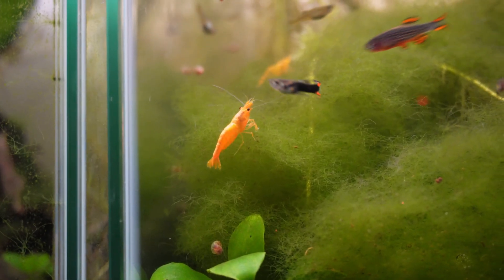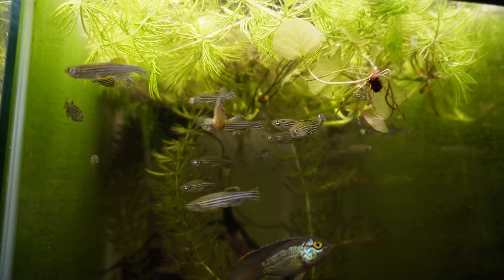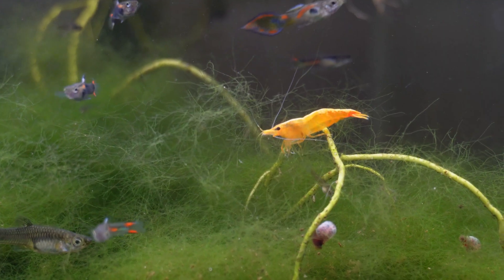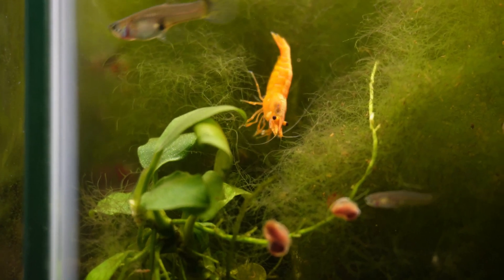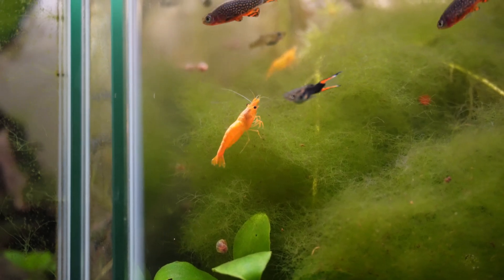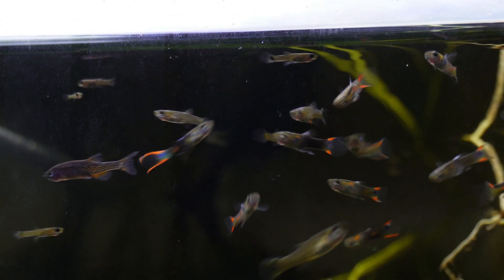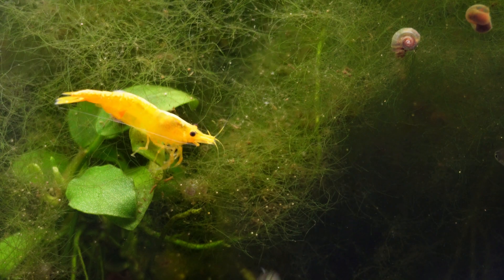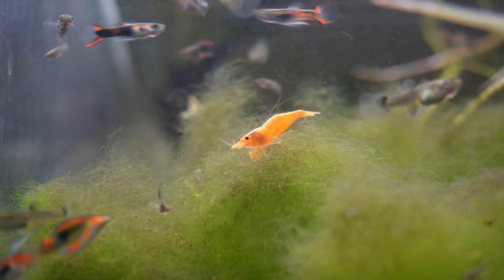Why Are My Cherry Shrimp Dying? Top 5 Causes Explained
🦐 Losing your cherry shrimp and don’t know why? This video breaks down the top 5 reasons cherry shrimp die and how you can prevent these common issues.

From water quality and diet to tank mates and stress, learn how to create a safe, healthy environment for your shrimp to thrive and multiply.